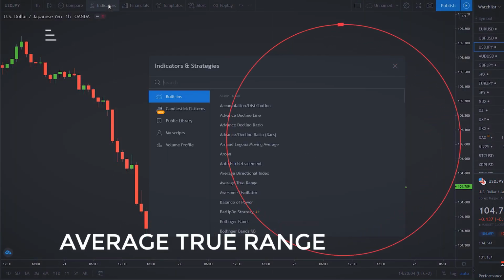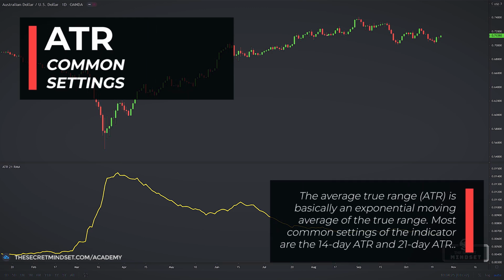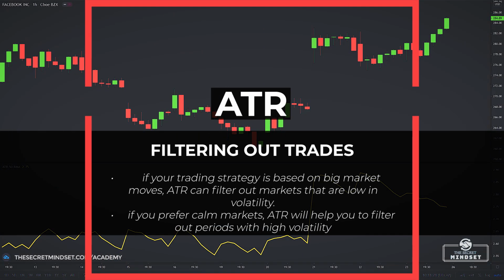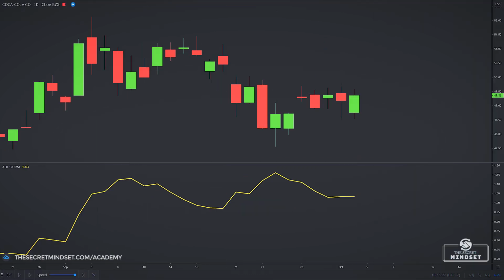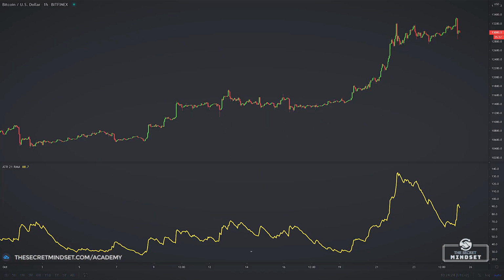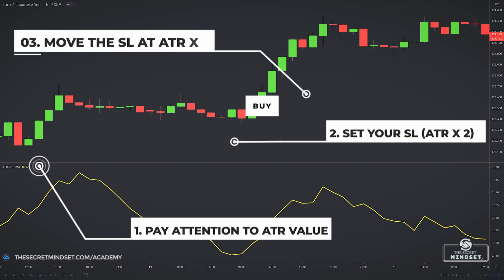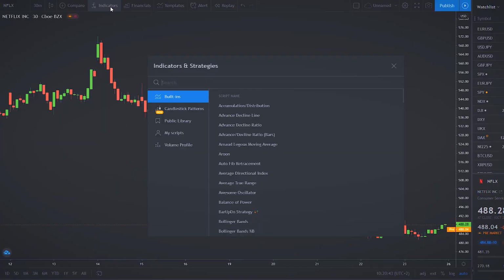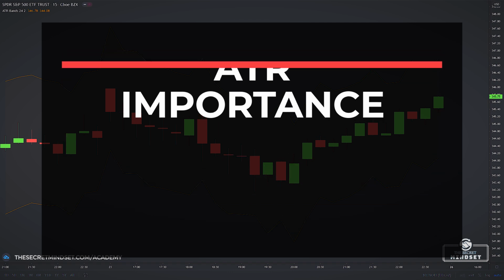ATR Indicator CHEAT CODE UNLOCKED (Average True Range Trading Strategies For Beginners)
Discover how to trade Forex & stock market using average true range (ATR). In this video you’ll learn:

• How to make money trading stocks and Forex market using average true range indicator
• What is average true range in Forex and stock market
• How to use and how to read average true range indicator (how to buy and sell using ATR indicator)
• How to interpret the ATR indicator when trading stocks (average true range explained for beginners)
• How to correctly trade using average true range indicator (in a trading strategy)
• How to use average true range indicator to set price targets and stop loss levels
• How to take long and short positions with ATR indicator
• What are the best ATR settings and parameters for day trading, swing trading and scalping
• What are the best signals offered by ATR
• Several simple and ATR trading strategies for day trading, swing trading or scalping the Forex and stock market